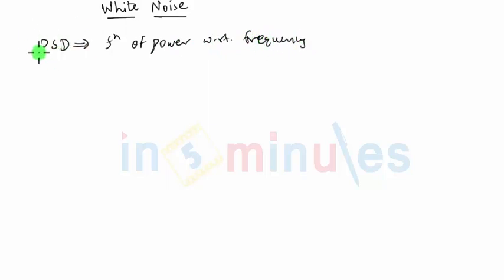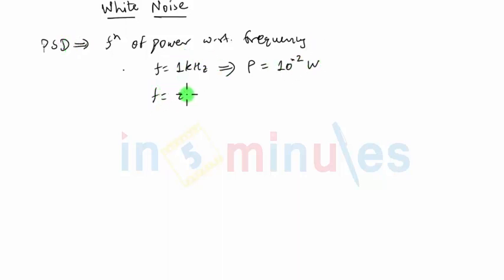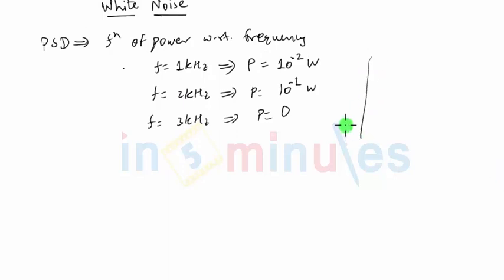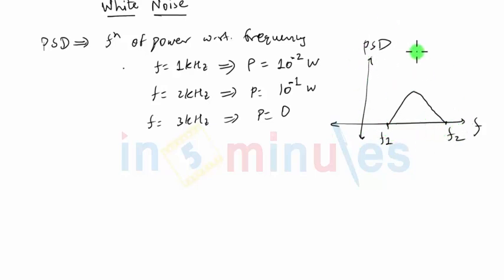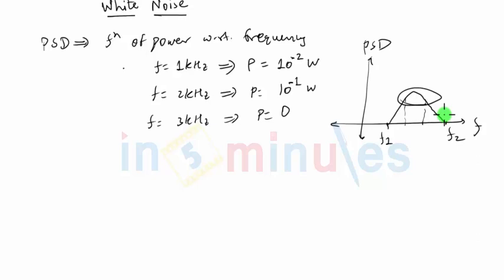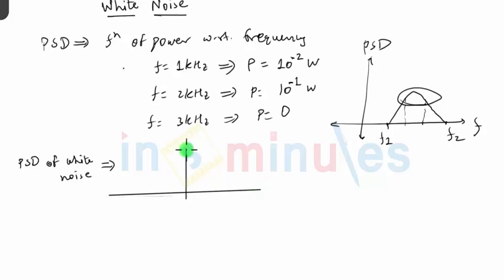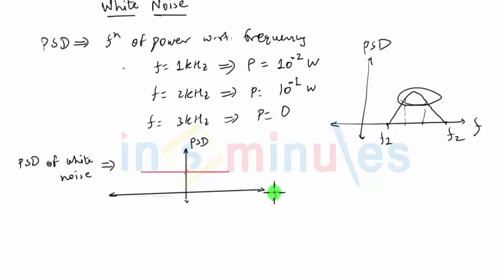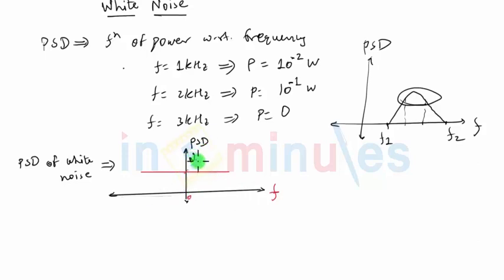Module1_Vid_7_Basics of Communication System_White noise part 1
Module Name - White noise part 1
It covers the explanation of type of noise that is white noise